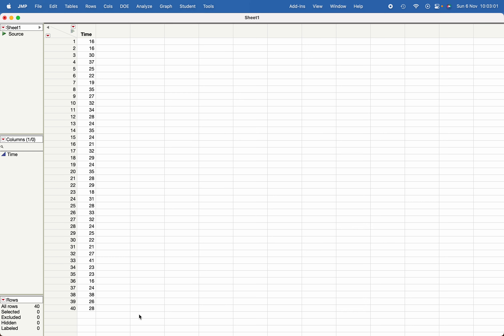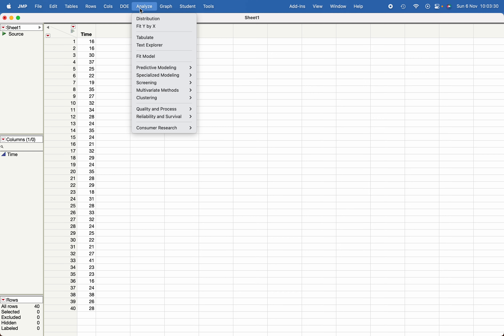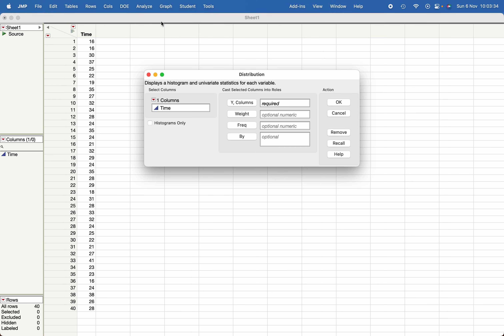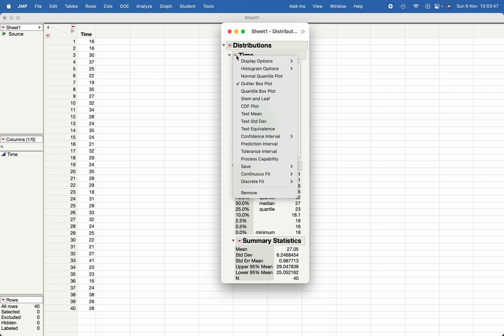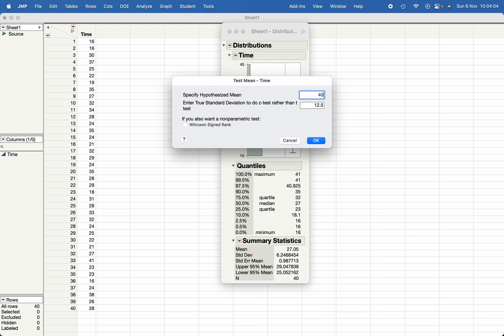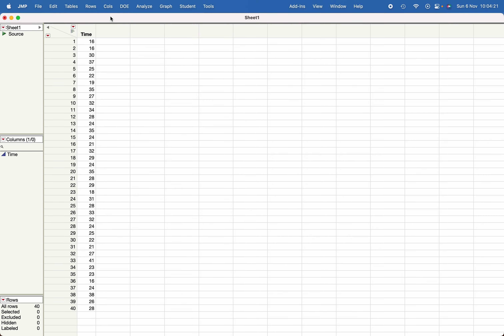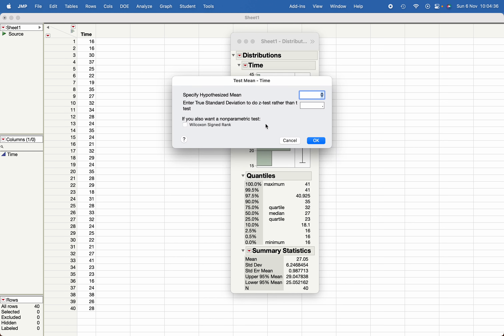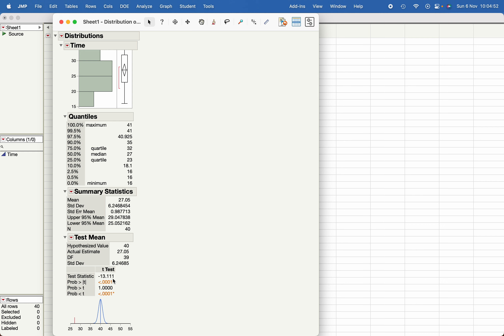1 sample z and 1 sample t test in JMP